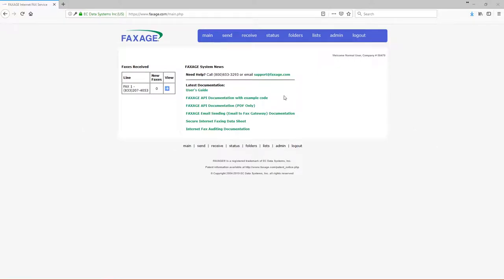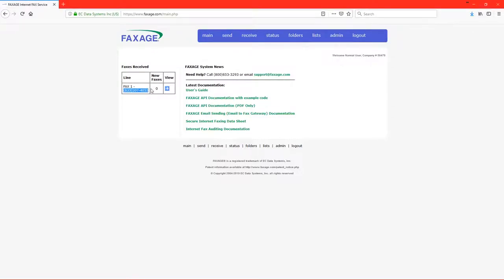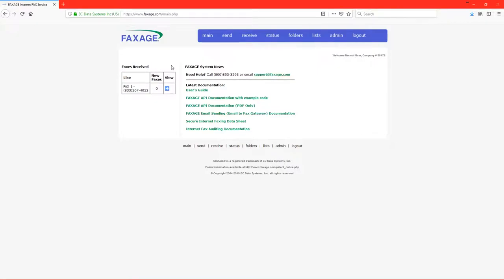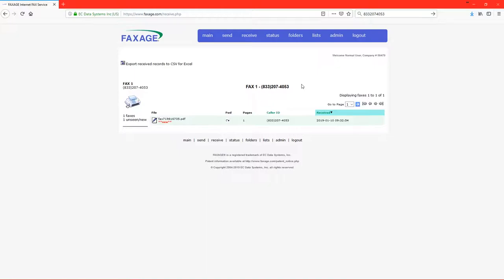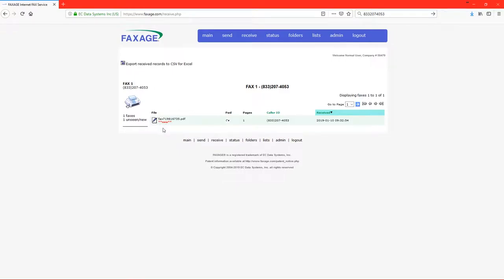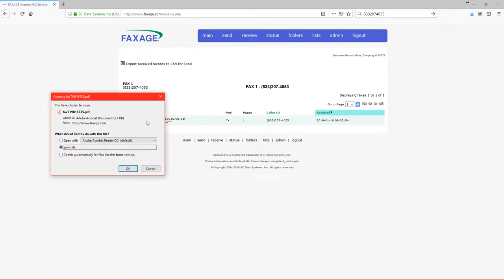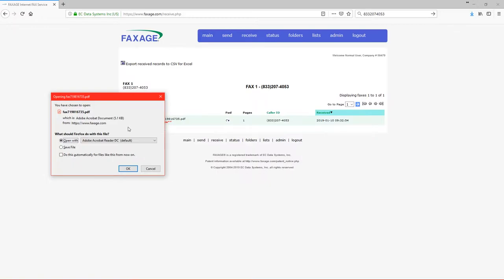Receiving a Fax Through FAXAGE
Today we will be showing you how to send a fax through the FAXAGE website. This is the standard process once you have signed up for an account at FAXAGE.

To signup, please click the link here and follow the instructions

FAXAGE is owned and operated by EC Data Systems, Inc., a Software as a Service (SaaS) company located in Denver, Colorado. Since 2002, EC Data Systems has been building quality, reliable solutions through our excellence in systems, databases, networks and telecommunications technology.

Internet Fax ServiceFax by Email, Web or API

• Value-leading price and performance
• US and Canada local and toll-free fax numbers
• Outbound faxing to the US 50 States and Canada
• Number portability in 137,000+ US exchanges